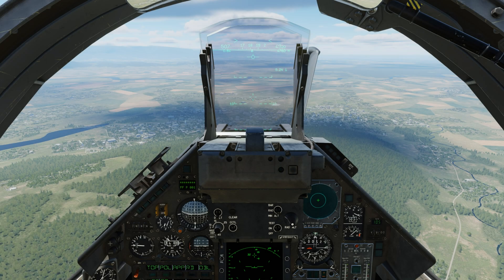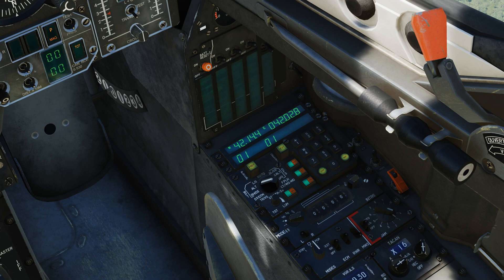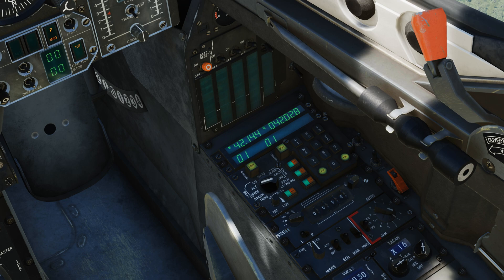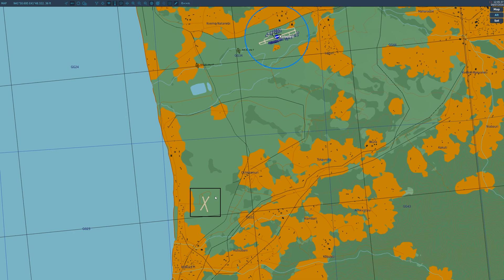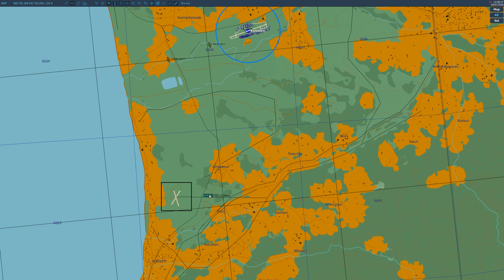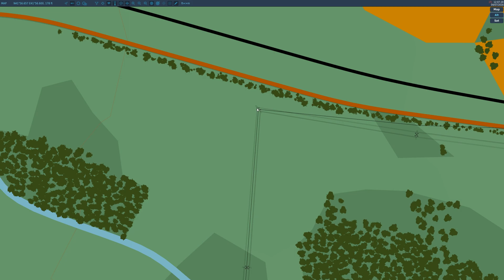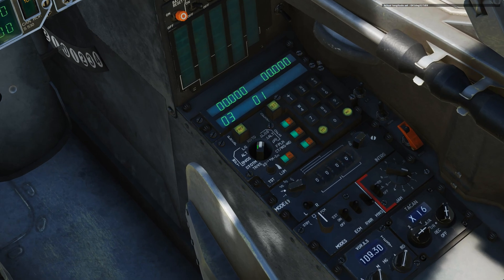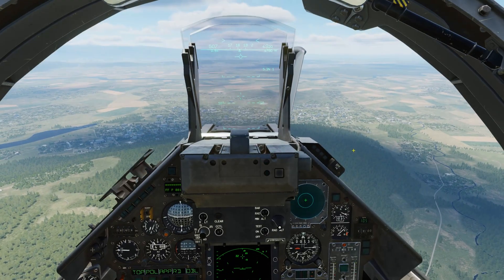DCS M-2000C Tutorial | Nav Pt 3: waypoints/route making | Ep8 DCS in 10 minutes or less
Episode 8 of DCS in 10 minutes or less. We will be going over how to create a route using buts(waypoints), bads(waypoint offset), and go over mark points.

00:00:00 Intro
00:00:17 Overview of how to make a route
00:00:30 PCN / INS Overview
00:00:57 Overview of Waypoints(BUTS), Offset Waypoints(BADS), Mark points
0:02:17 Overview of the route
00:02:41 How to plot a offset waypoint(BAD)
0:03:51 Making a new waypoint(BUT)
0:05:22 Making a offset waypoint(BAD)
0:06:03 Flying the route we just made
0:07:10 How to select the offset waypoint(BAD)
0:07:37 How to place mark points
0:08:37 How to navigate to a mark point

DCS Hardware:
Skills - Decent